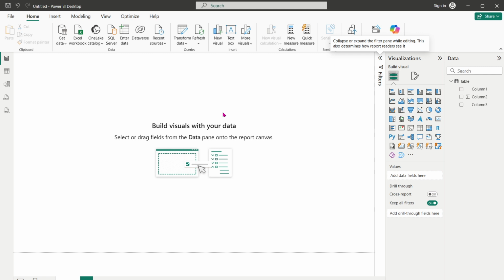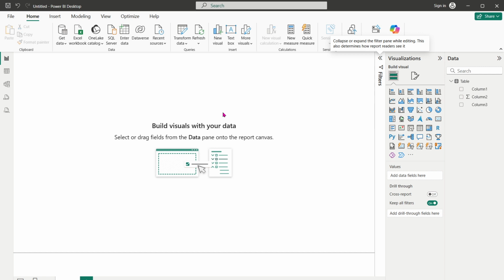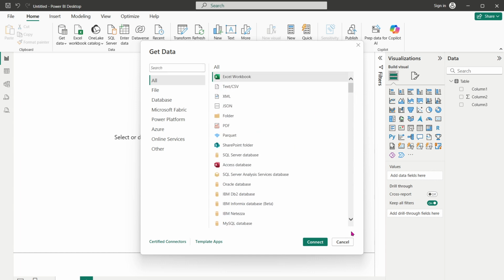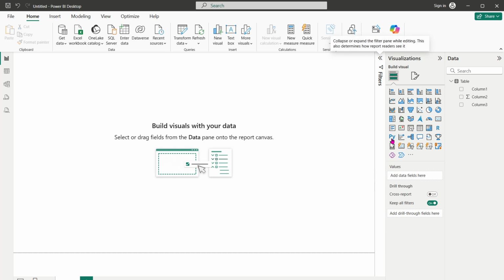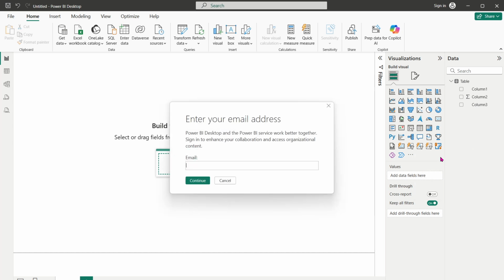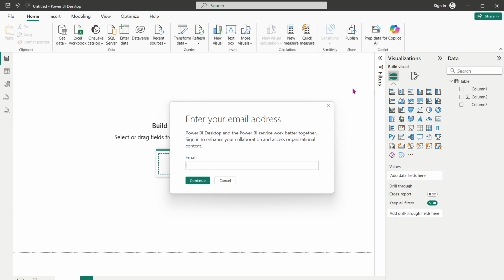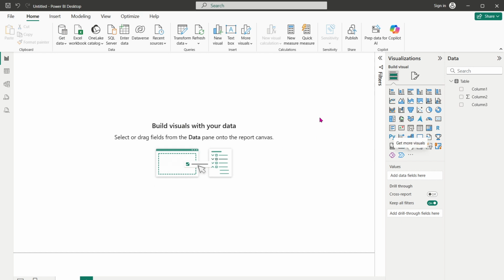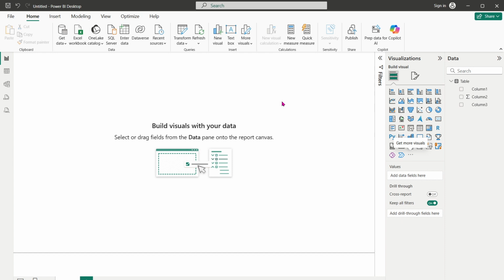Build & Interpret Sunburst Chart in Power BI Step by Step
🌞 Learn how to build and interpret a Sunburst Chart in Power BI — step-by-step! 📊 This tutorial shows how to prepare hierarchical data, add and configure the Sunburst visual, and interpret the rings to understand category breakdowns and proportions. Perfect for beginners who want to visualize multi-level relationships, improve dashboard storytelling, and make complex hierarchies easy to read. 🚀